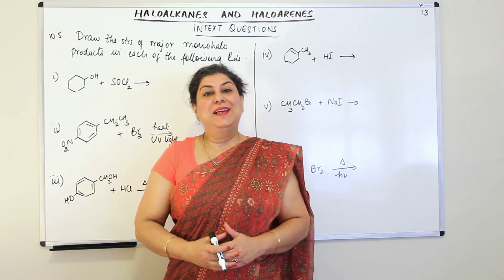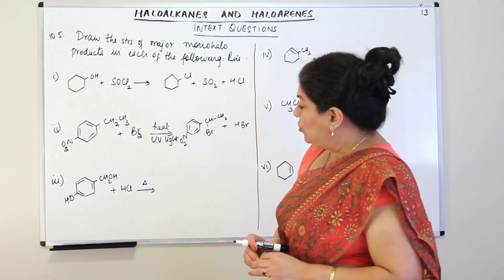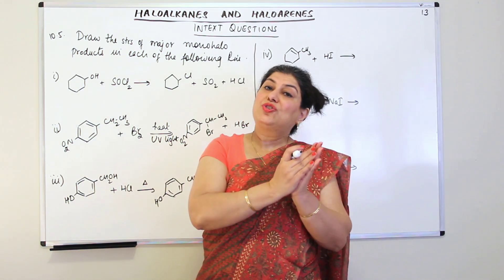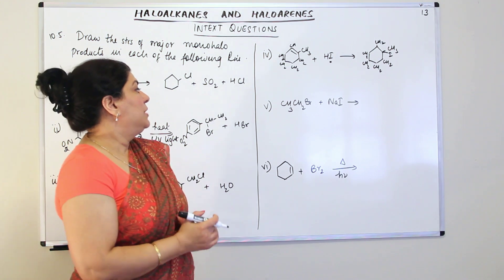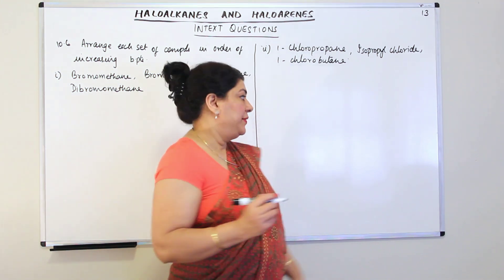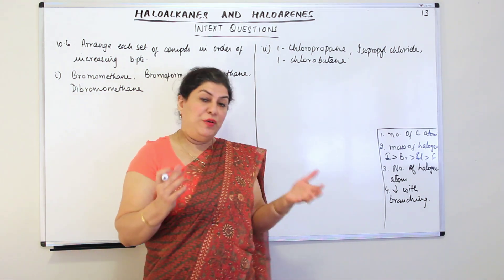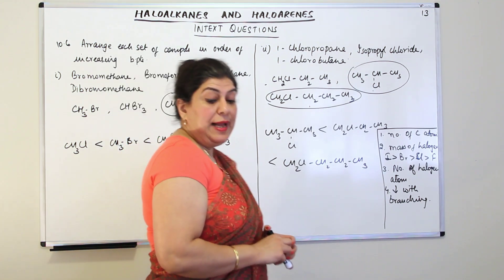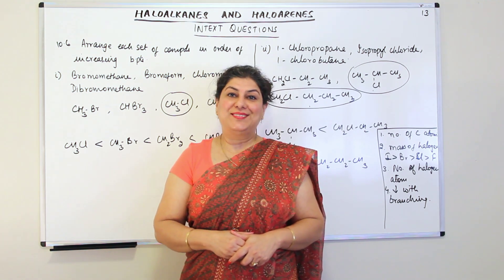Intext Question 10.5 and 10.6 - Haloalkanes And Haloarenes #13